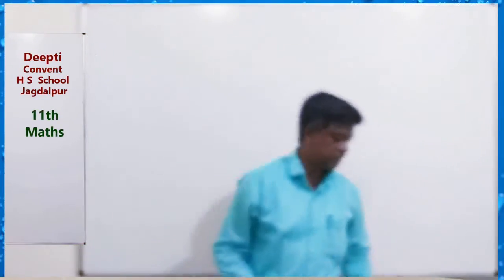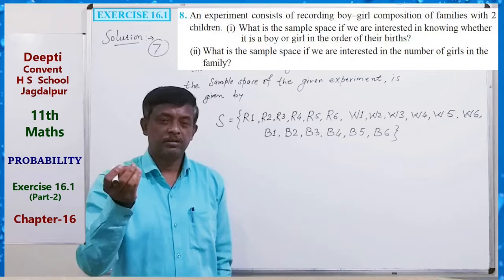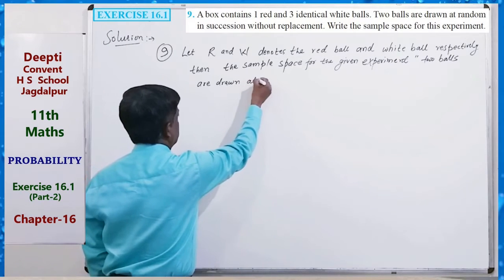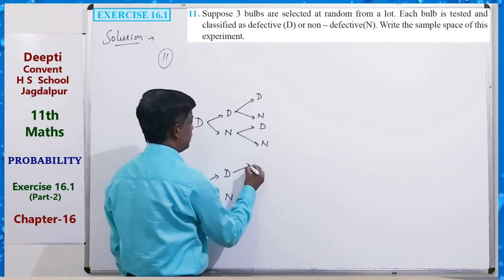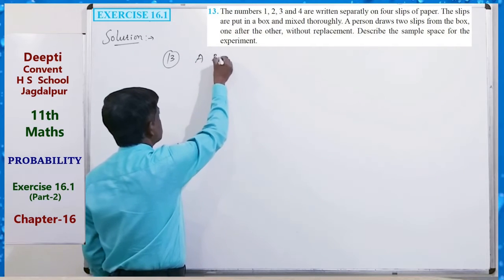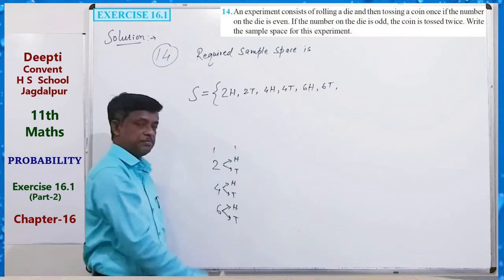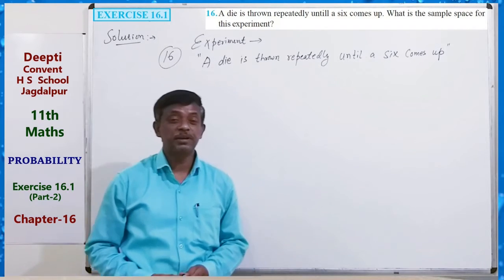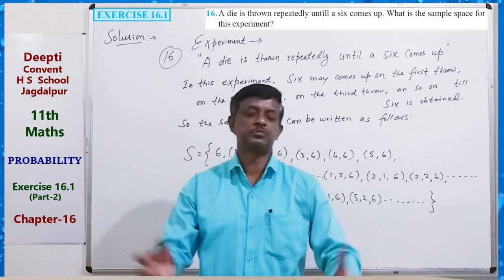Exercise 16.1 (Part-2) - 11th Maths NCERT Book,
Exercise 16.1 (Part-2)  - 11th Maths NCERT Book, [Chapter-16, PROBABILITY]